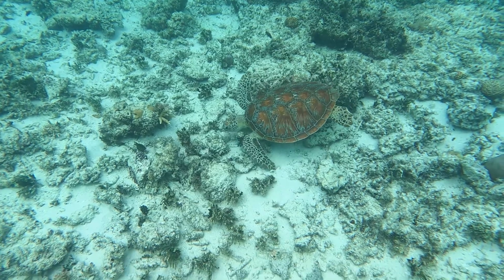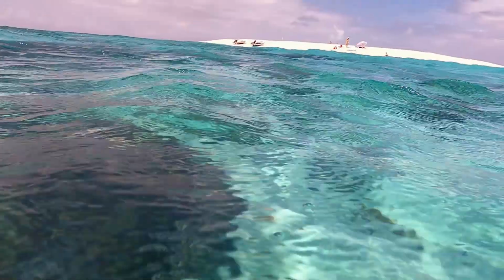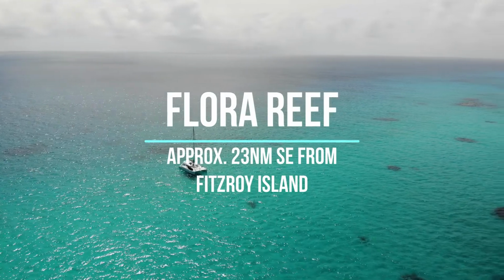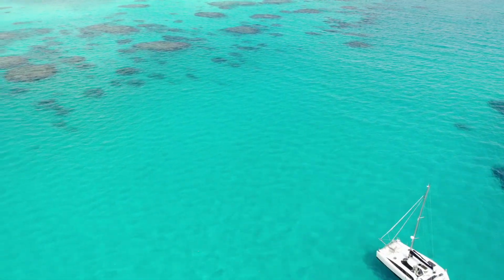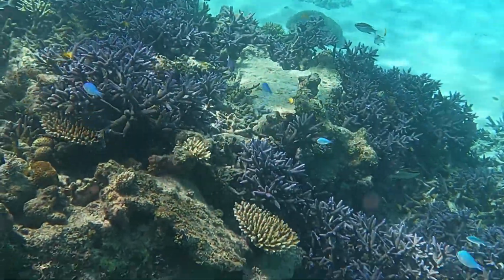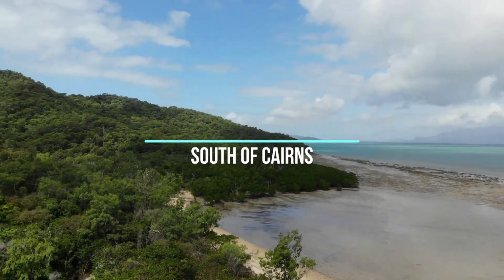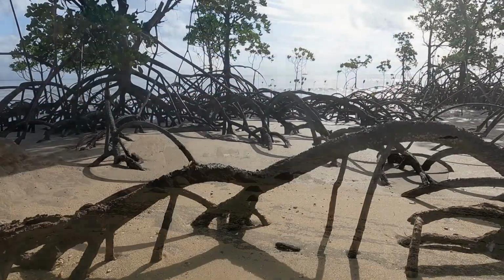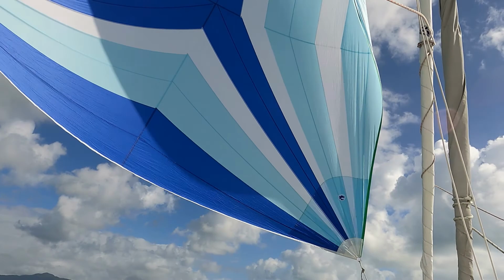Phlat Chat goes to the reef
Lightwave catamaran Phlat Chat sails from Cairns to Sudbury Cay and Reef, Flora Reef and Goold Island, Far North Queensland, Great Barrier Reef.
Track: Woods
Music composed and recorded by Oak Studios